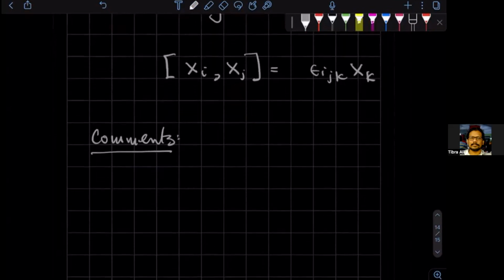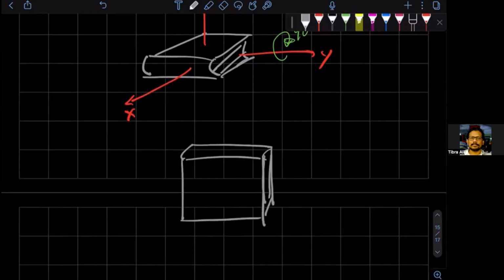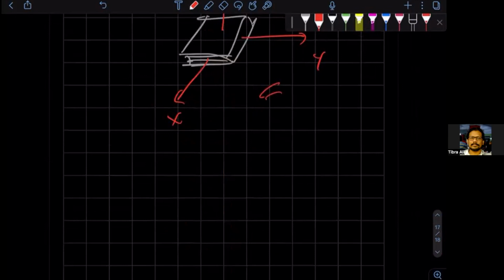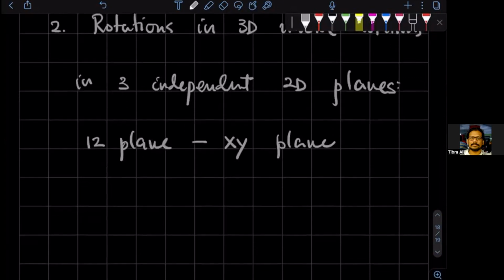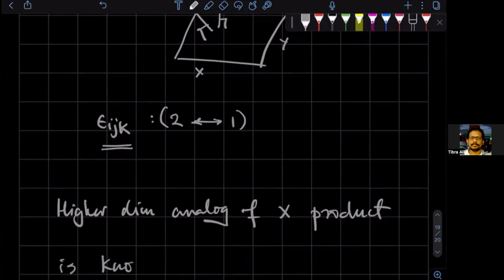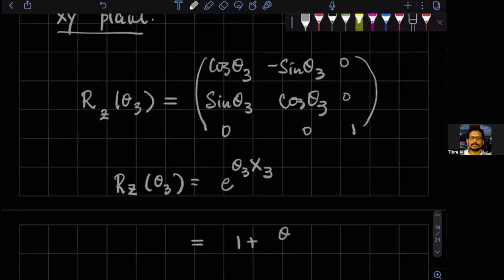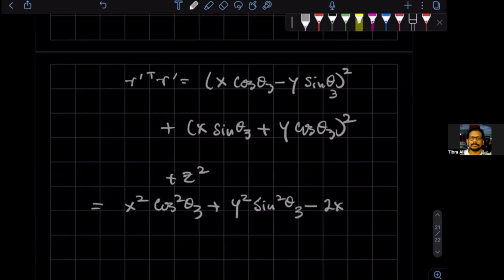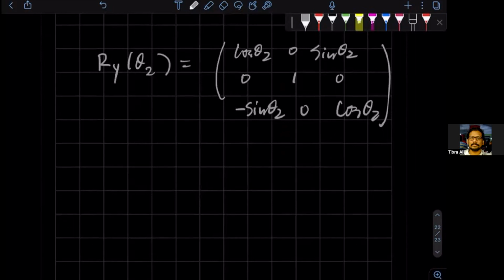Group Theory L8V4: Comments on SO(3)